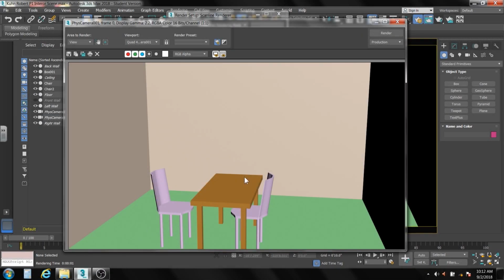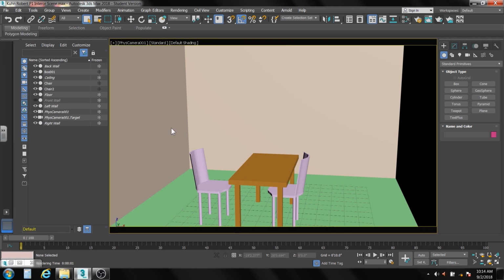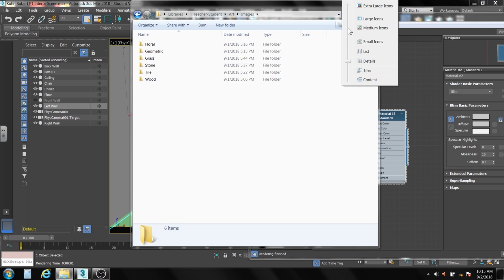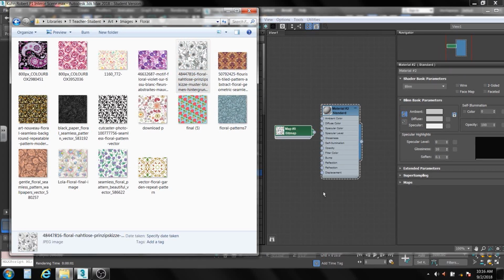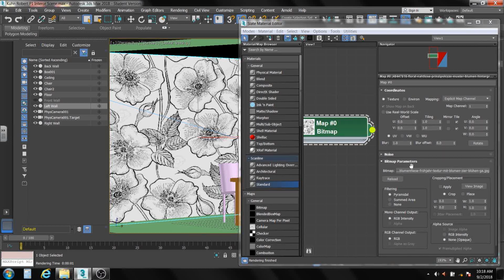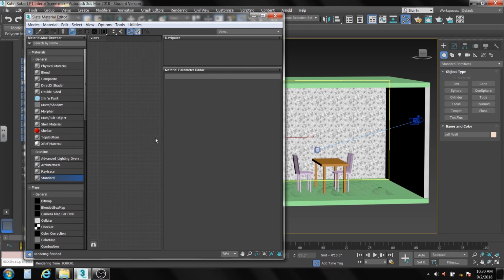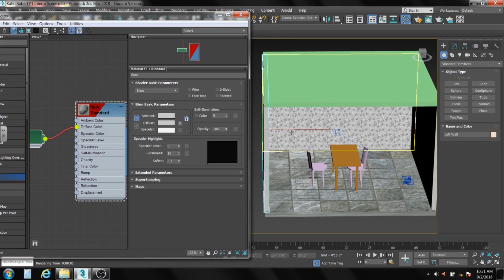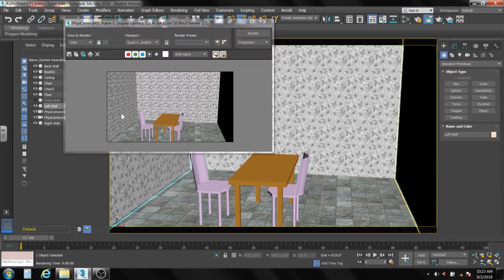Project 2B 8 Material editor